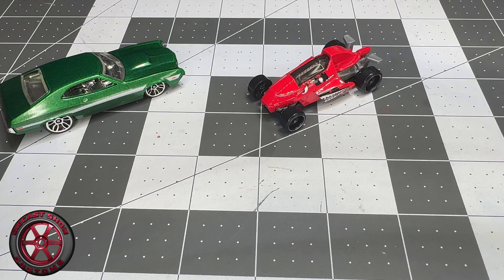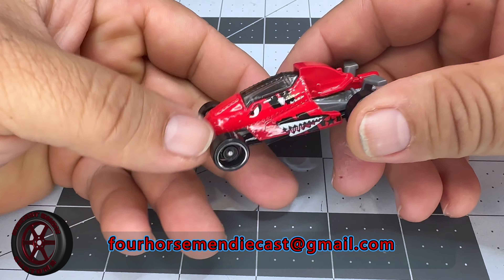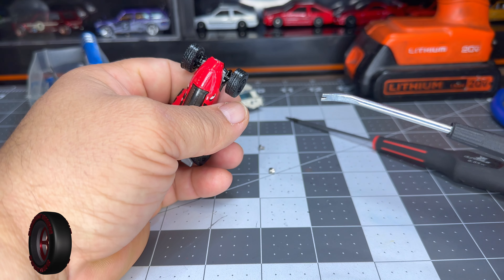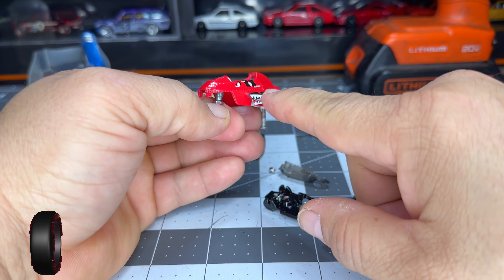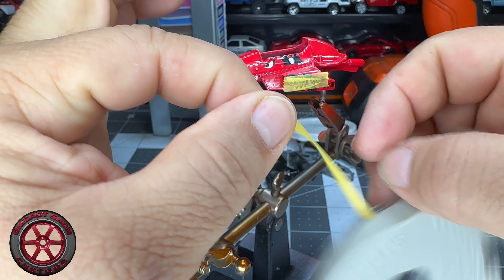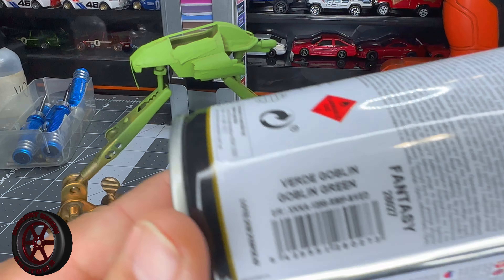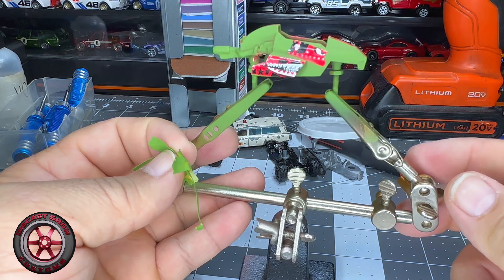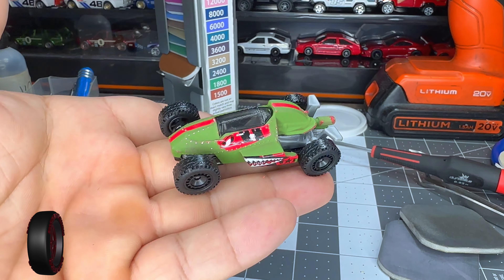MARS CRAWLER THE FOUR HORSEMEN